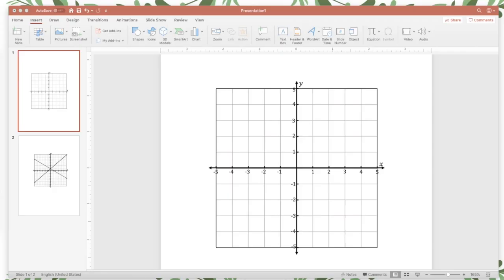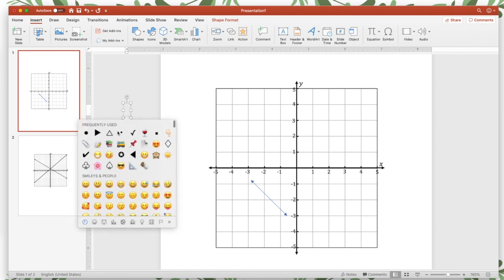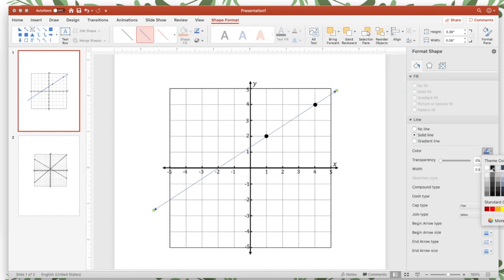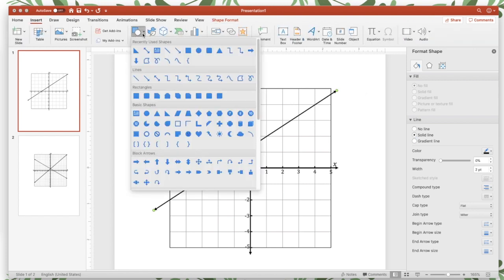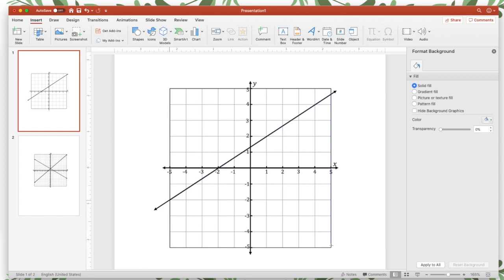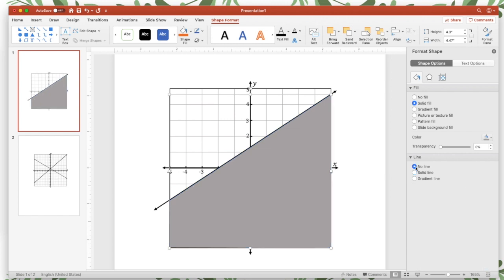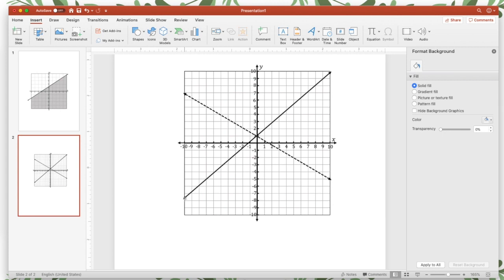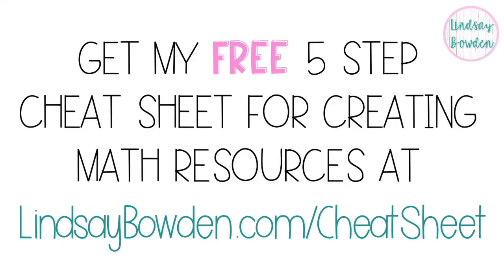How to Create a Linear Inequality Graphs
In this video, I'll show you how to create linear inequality graphs and systems of linear inequality graphs using PowerPoint!

Get my free 5-step cheat sheet for creating math resources